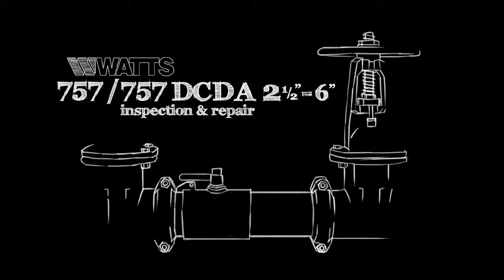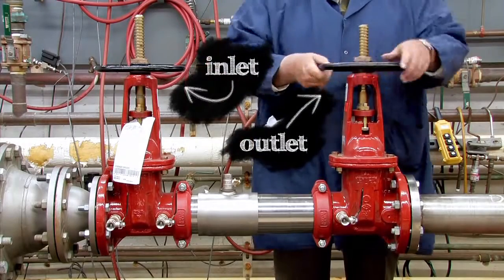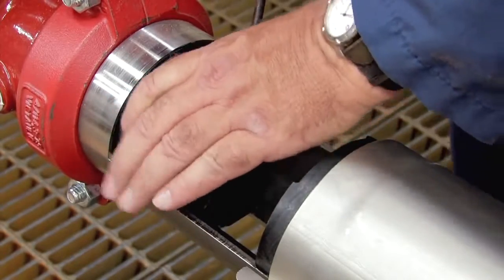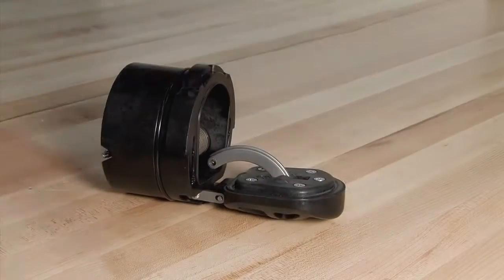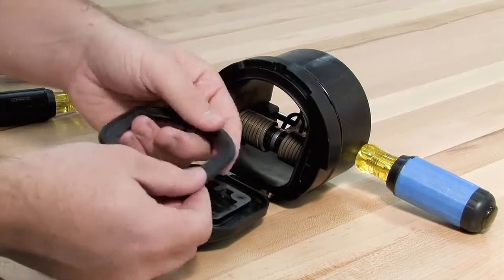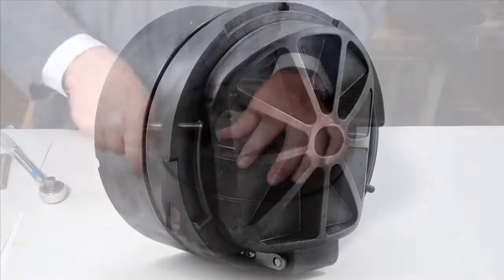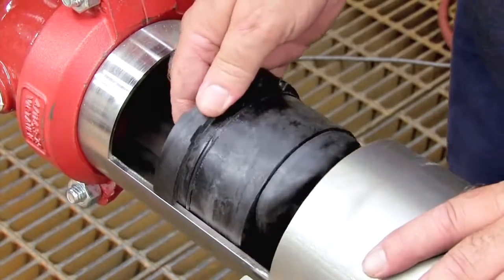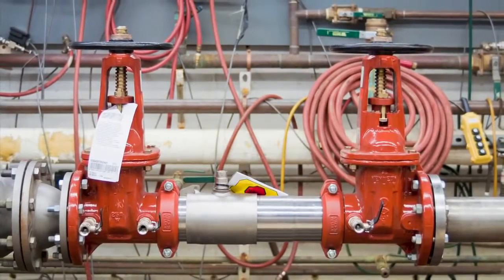757 & 757DCDA 212'' 6'' Backflow Preventer Repair | Watts Repairs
Join the experts at Watts as they walk you through the inspection and repair the 757 and 757DCDA backflow preventers, sizes 2 ½" - 6". This video covers basic assembly maintenance as well as cam-check inspection and repair. To learn more about backflow, cross connections and water safety, check out